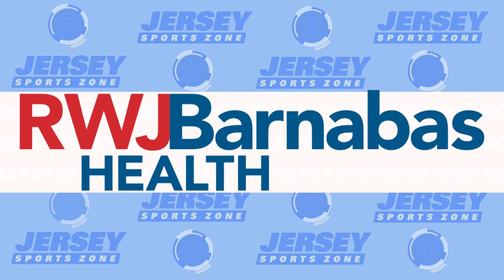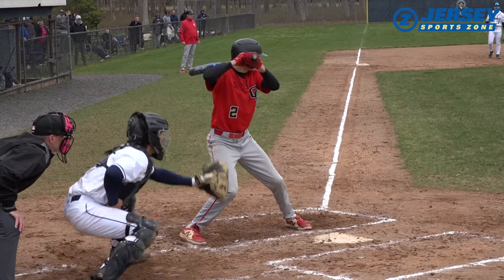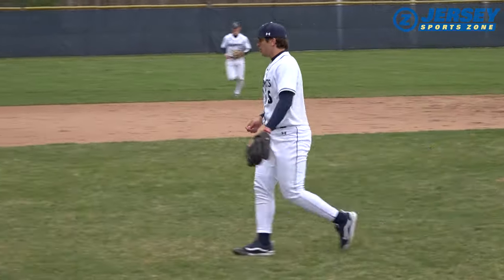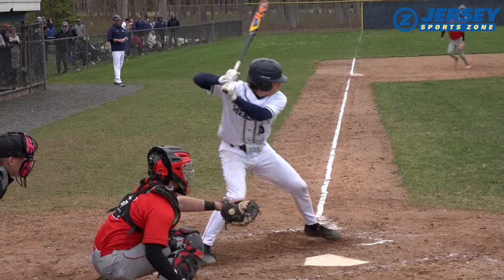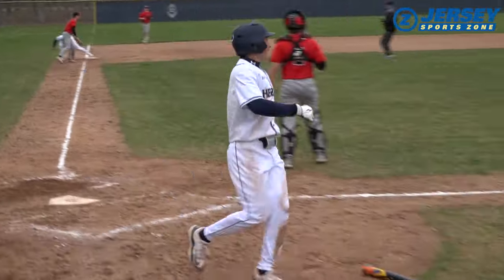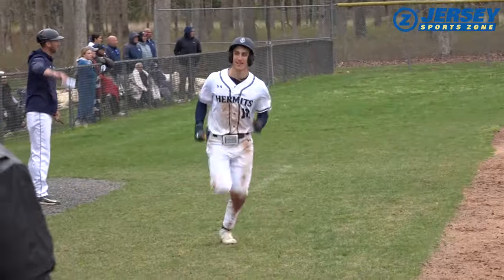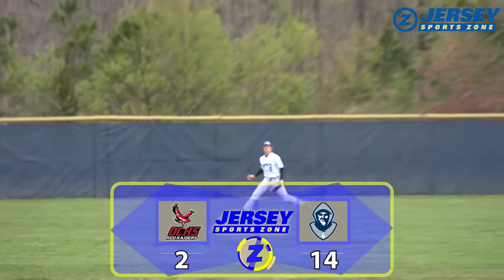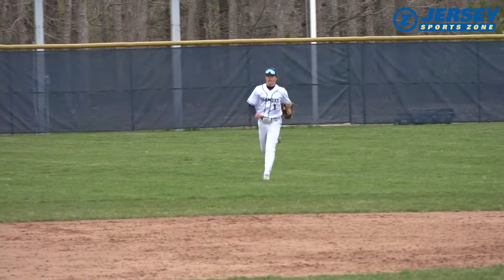St. Augustine 14 Ocean City 2 (5 Innings) | HS Baseball | Cape-Atlantic League | Joe Peacock 3 RBIs!